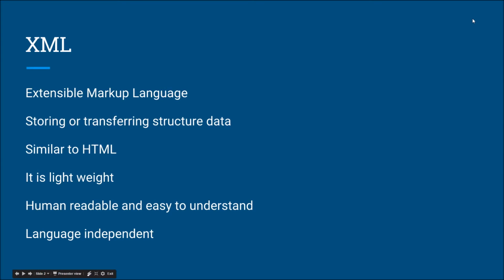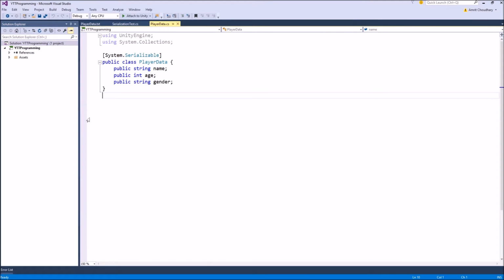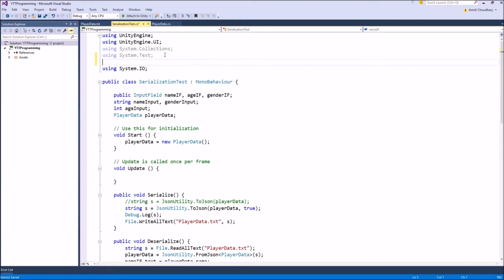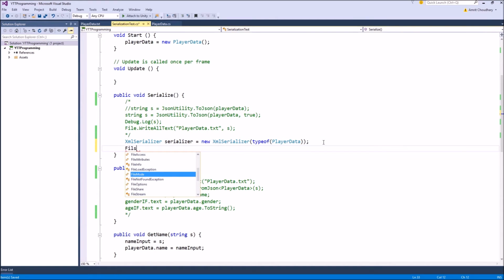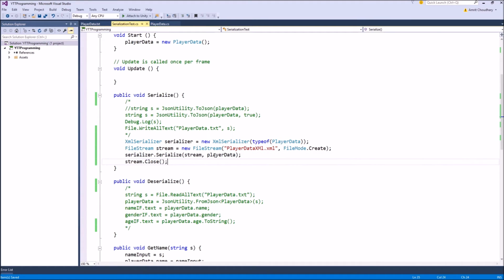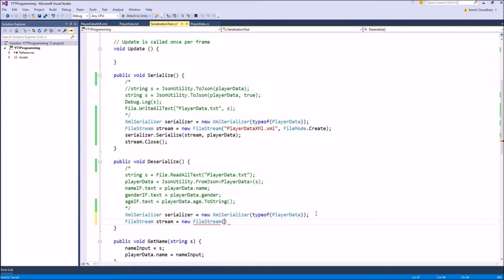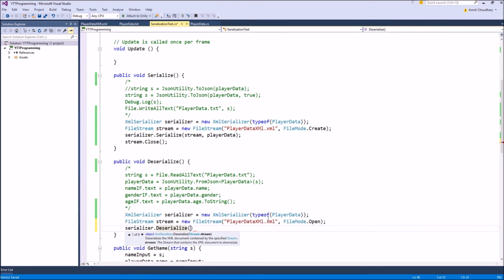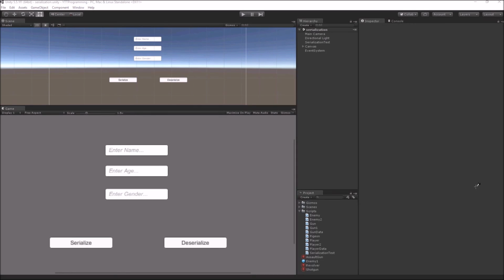Part 3 - XML | Serialization